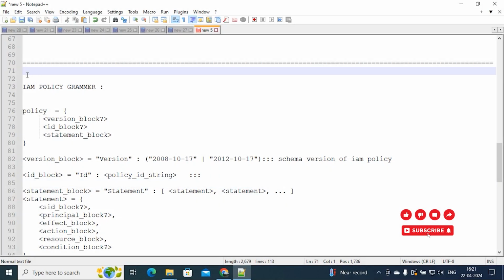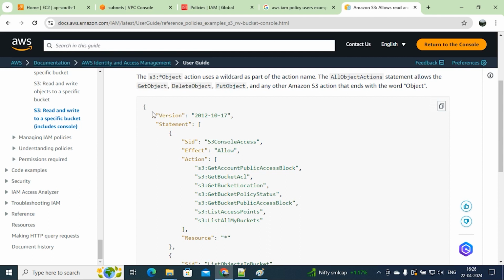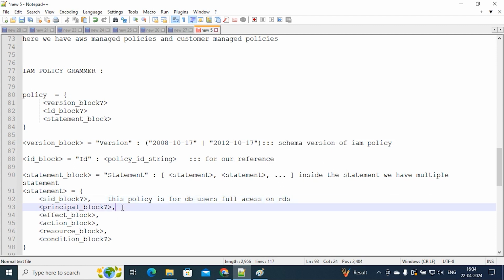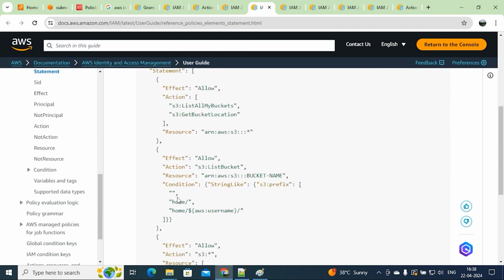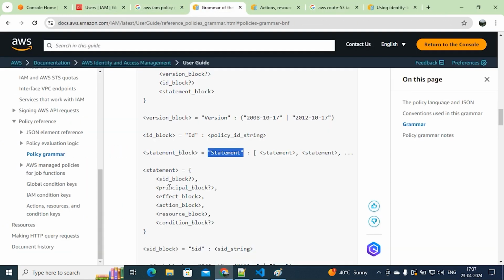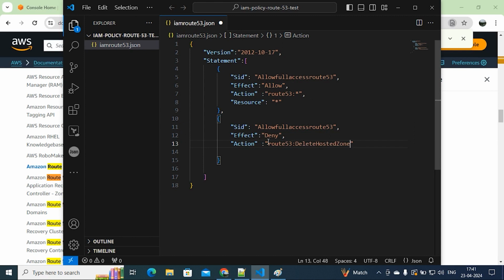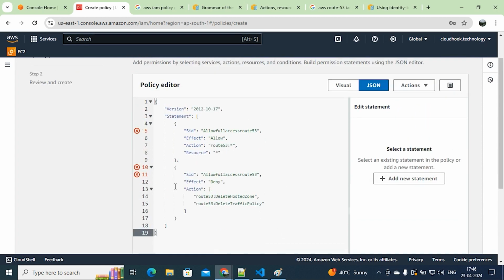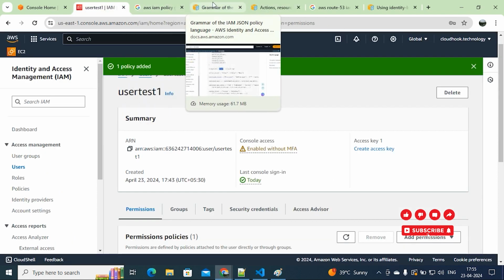Learn How to create AWS IAM CUSTOMER MANAGED POLICY Real Time use case with EX:AWS-ROUTE-53-PART-1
Hi here in this video we are going to see how to create a AWS-IAM customer managed policy in detail from basics to advance with real time use case of route-53